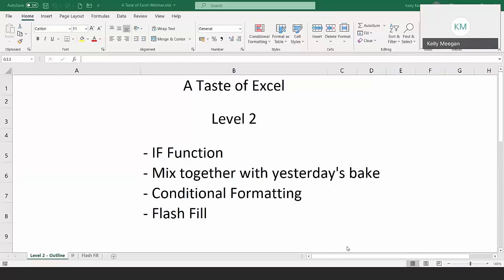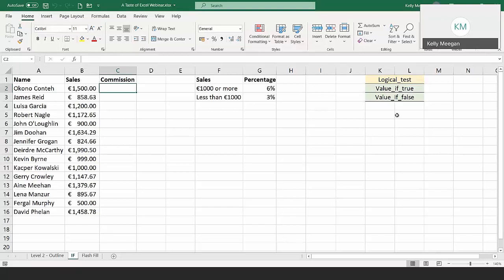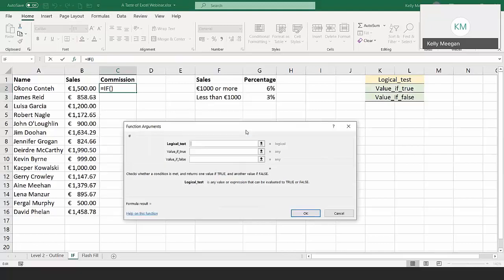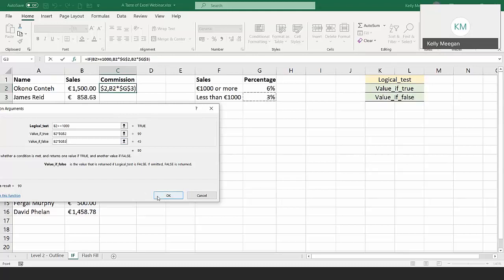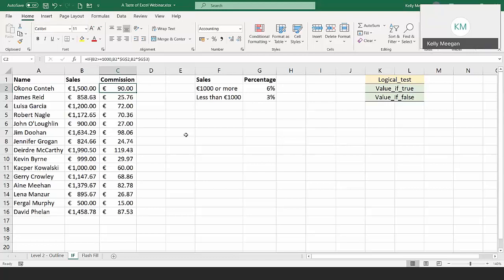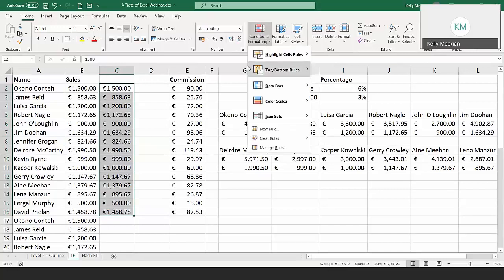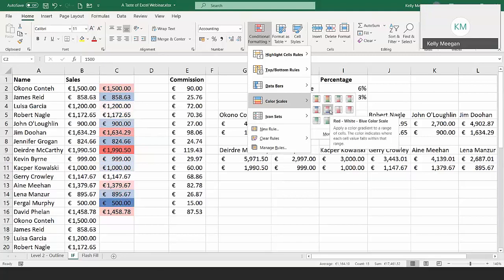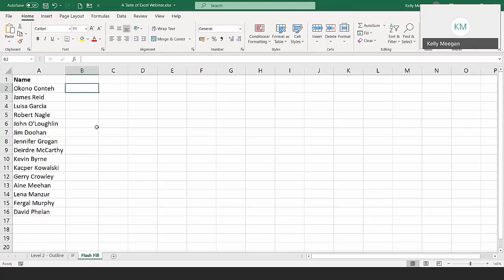A Taste of Excel Video L2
Webinar - A Taste of Excel - Level 2 – 10:00 am Wednesday 19th August 2020
Do you use Excel sometimes, but don’t know what else it can do? Why don’t you join us, expand your knowledge, and learn a few tips and tricks into the bargain!

See how to use the IF function
Use Conditional Formatting
Discover the wonders of Flash Fill